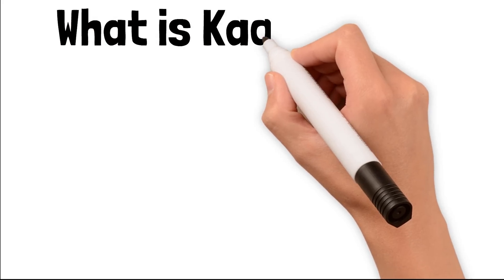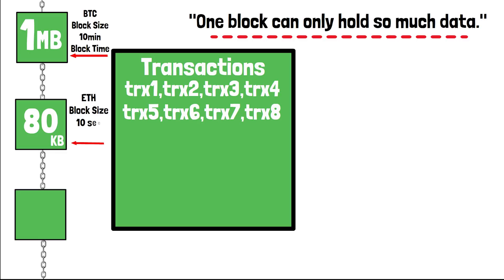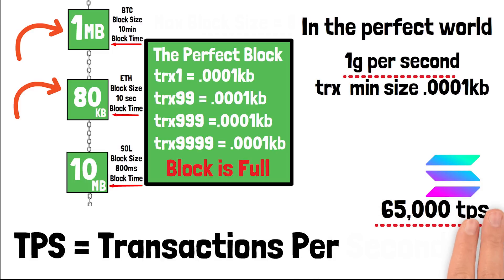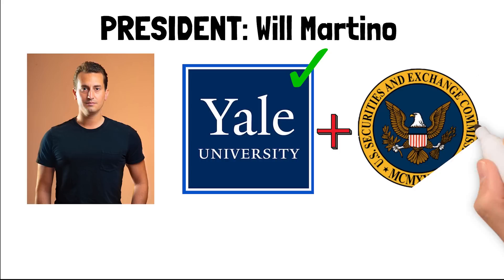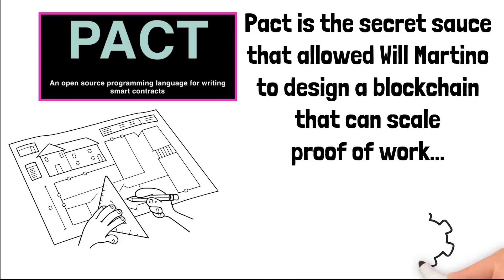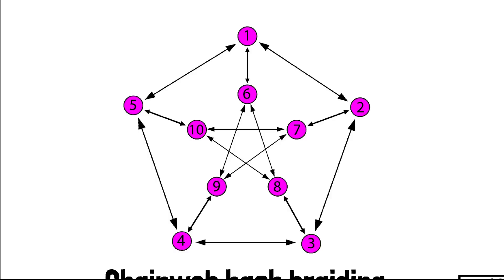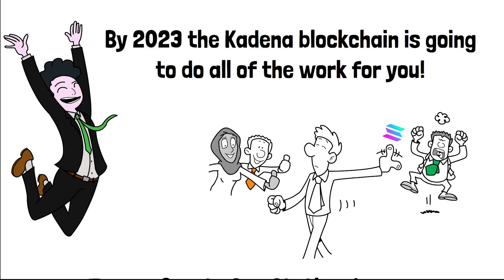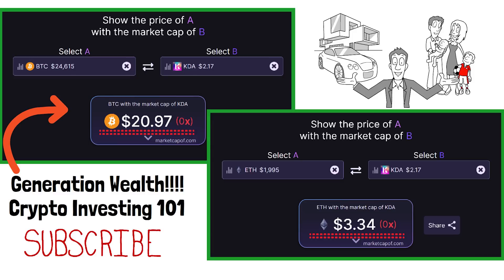What is Kadena? The Perfect Cryptocurrency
Help me teach the world about Kadena by supporting the channel! Join my 2nd YouTube channel to get access to my Private Crypto Coaching Live Streams!

All Memberships are the same. You choose the amount you can afford to spend. I appreciate all of the support big time! Thank you all so much!

👉  *Nothing I state or express should be considered professional advice. This channel is intended for educational and entertainment purposes only. All content contained within is just my own opinion and experience. I do not advise that you buy sell trade or hodl any digital asset of any kind. You should always consult with your own finical advisor before making any investment decisions. I do not support any type of leverage trading, sports betting, or online gambling of any sort. It is extremely reckless and I strongly advise against it*

-TIMESTAMP-
0:10 What is Kadena?
1:30 Ethereum vs Kadena.
4:01 Blockchain TPS Explained!
4:45 Why does Solana keep breaking?
5:20 Real blockchains do not stop running!
6:10 Why were proof of stake blockchains created?
6:30 Who is on the Kadena team?
8:22 What is Pact? Smart contract language!
9:35 Kadena and Pact will save investors billions!
10:32 What is Chainweb?
11:35 How did Kadena solve the blockchain trilemma?
12:12 Crypto Gas Stations on Kadena!
13:35 Bitcoin vs Kadena Energy Usage!
14:52 Gas is free on Kadena!
15:20 Kadena's team tokens are locked for 10 years!
15:40 Kadena price predictions